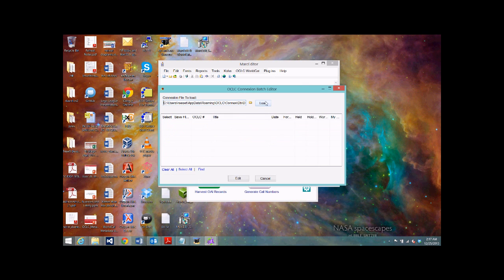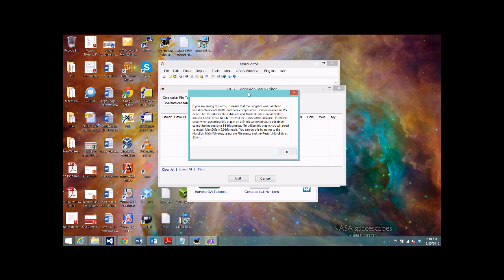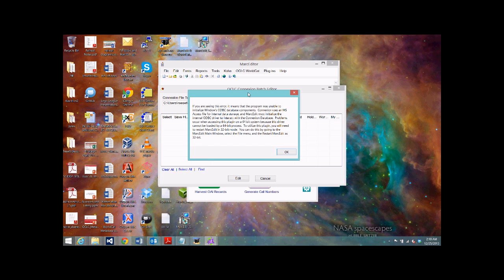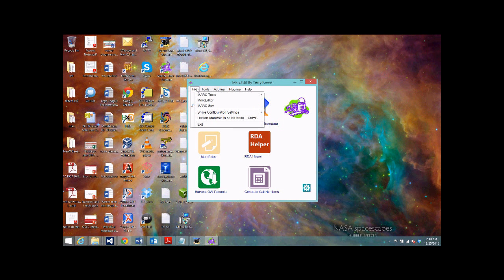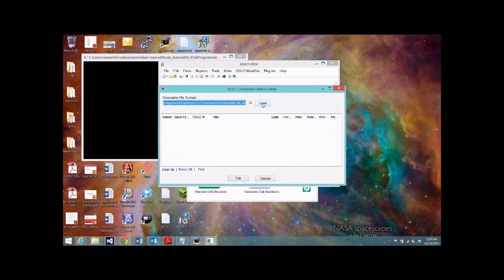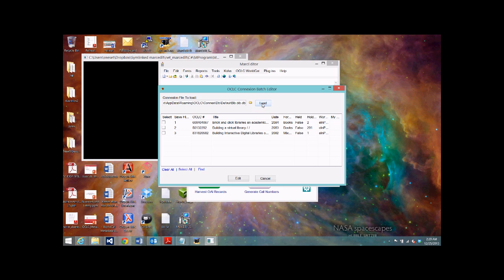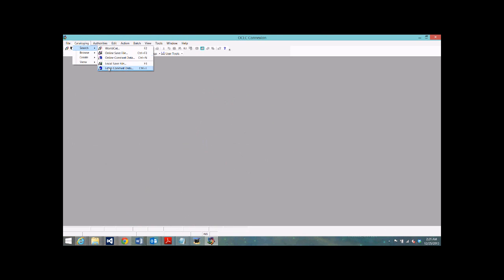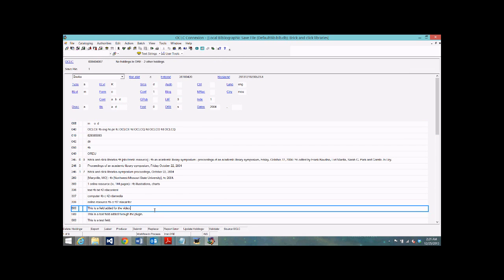MarcEdit 5.9: MarcEdit's 32-bit Mode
MarcEdit has been designed to be platform agnostic.  This means that when run on a 32-bit system, MarcEdit runs as a 32-bit program.  When MarcEdit is run on a 64-bit system, it is run as a 64-bit program.  This has caused some problems when attempting to work with 3rd party tools like OCLC Connexion, whose data file utilizes MS Access.  In Windows, these components can only accessed by 32-bit programs.  This means that as users have moved from 32 to 64 bit systems, they have lost the use of this plugin.  MarcEdit's 32-bit mode allows users to open MarcEdit within a compact, virtual 32-bit environment for the purpose of accessing components that can only be used in 32-bit mode.